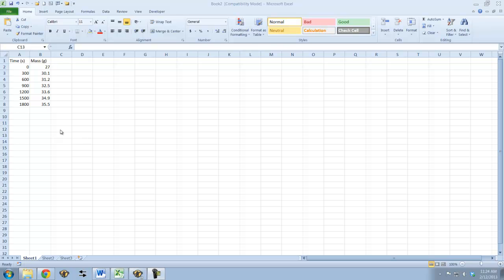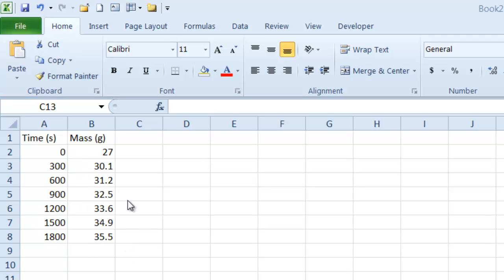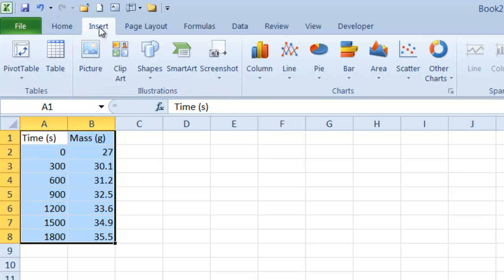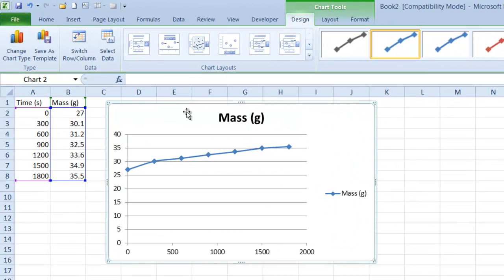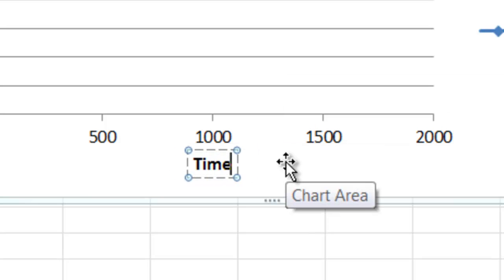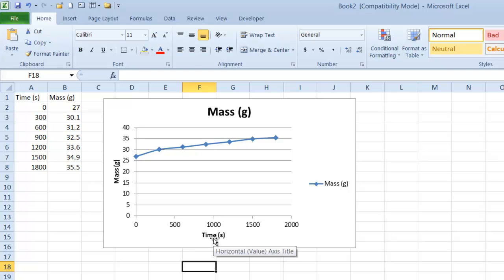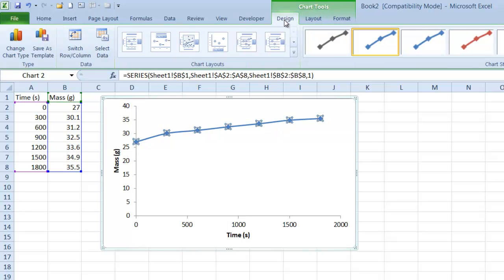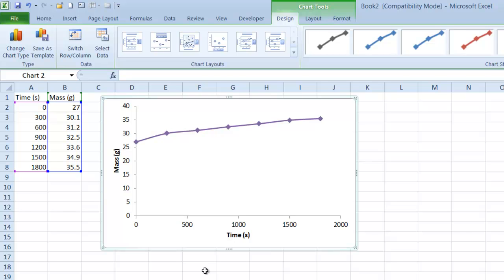Class Tutorial 01 - Make Scatterplot in Excel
How to make a simple scatterplot.